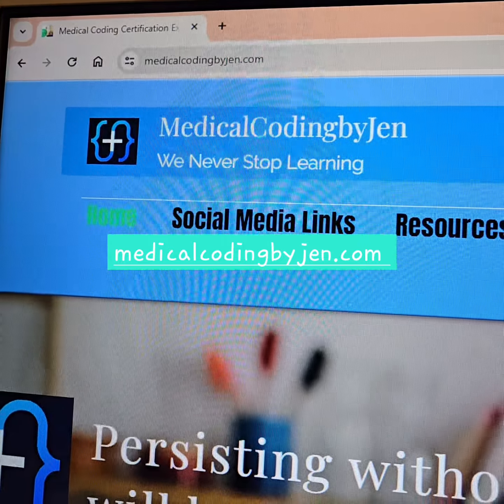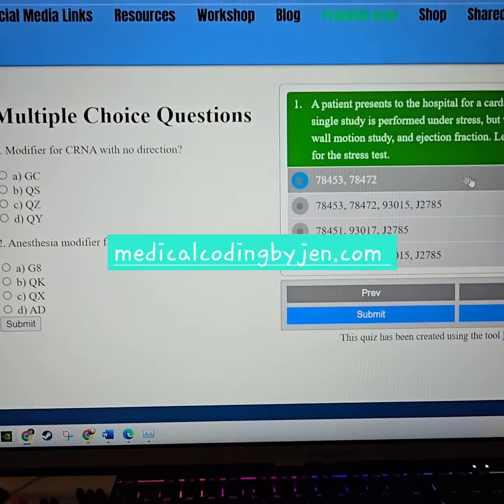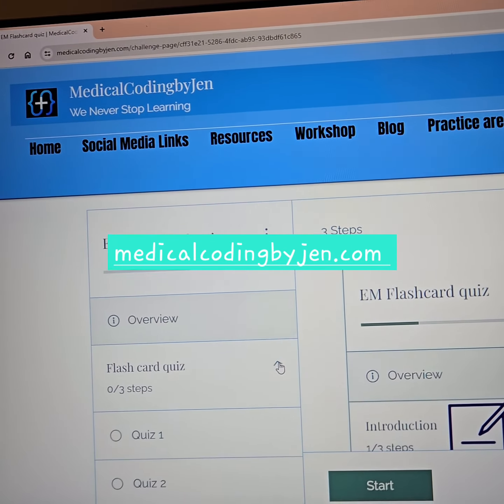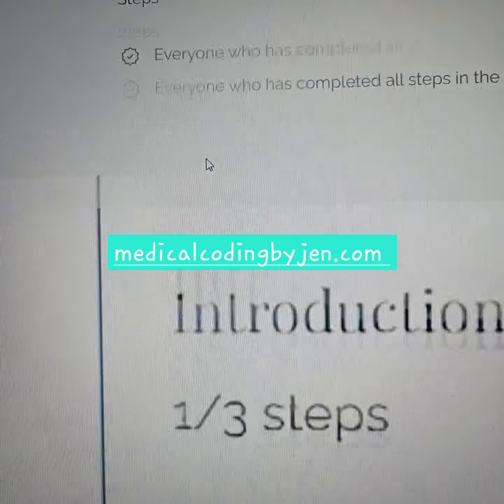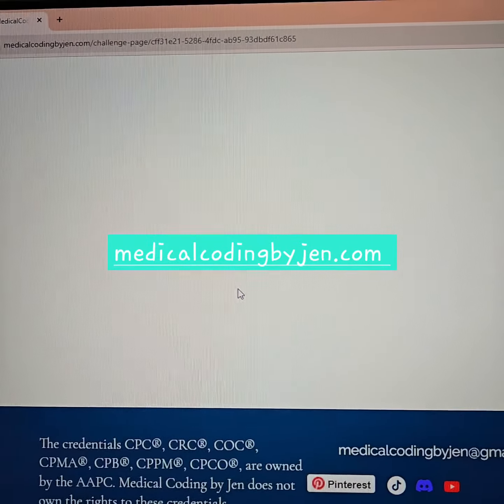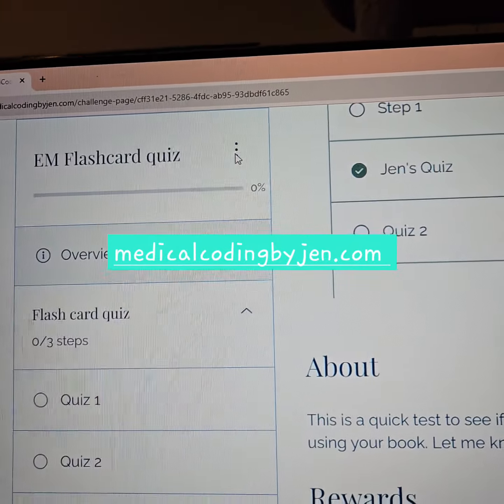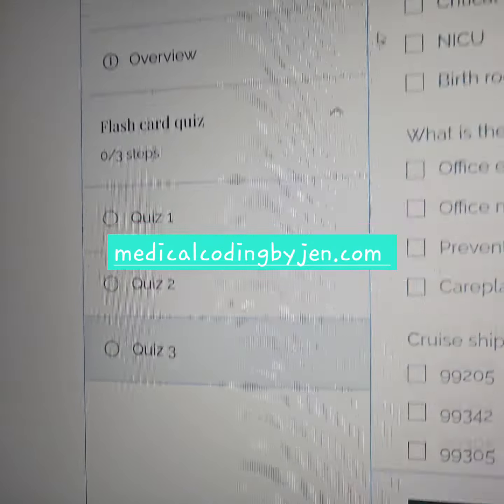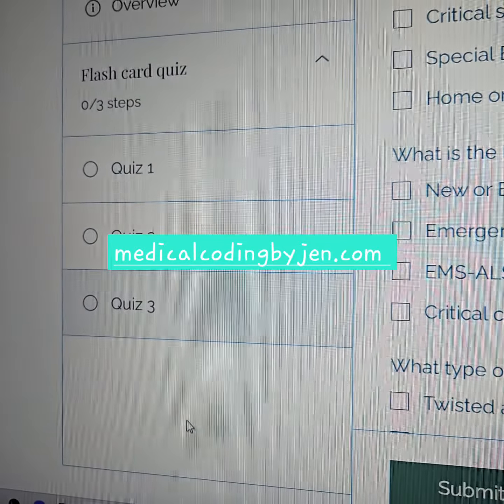Accessing free medical coding certification practice questions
My advice:
- Process of elimination!!
- work on your speed
- Study sequencing
- Fix CPT sequencing issue
- Coding irregularities
- Similarities with possible answer
- Headers before CPT codes

TIP: Pause video-look up answer codes-Play video for question ONCE you have one-word differences/HEADERs-Pause to find your own answer to the question by SKIMMING question-Play video to get answer. MAKE NOTES beside codes of key terms or prob DX or scenarios to help.

Reminder I do 2 hours free lessons on YouTube

Medical Coding by Jen is a medical coding certification exam preparation expert that provides strategies to help you on your journey toward an in-demand career in the Medical Coding with ICD-10, HCPCS, & CPT Tutoring.

Fan mail can be sent:
MedicalCodingByJen
1628 E Southern Ave
Suite #8759

The credentials CPC®, CRC®, COC®, CPMA®, CPB®, CPPM®, CPCO®, are owned by the AAPC.
 Medical Coding by Jen does not own the rights to these credentials.

The US version of ICD-10, created by the Centers for Medicare & Medicaid Services (CMS) and the National Center for Health Statistics (NCHS), consists of two medical code sets—ICD-10-CM and ICD-10-PCS.